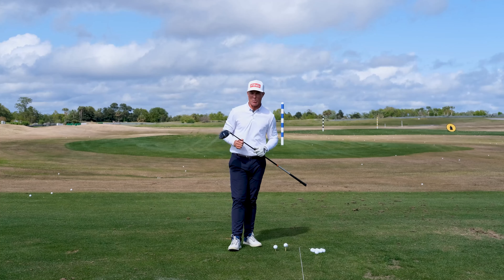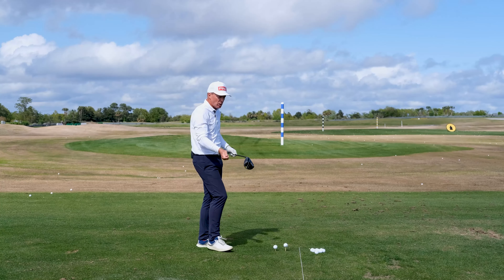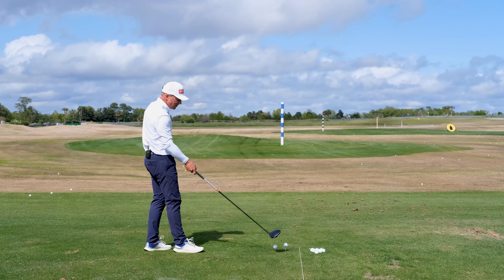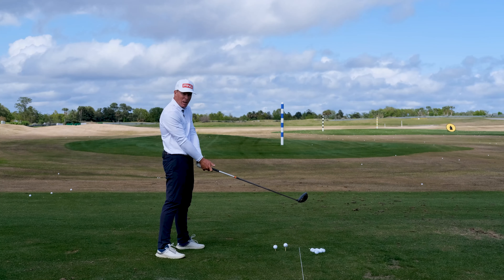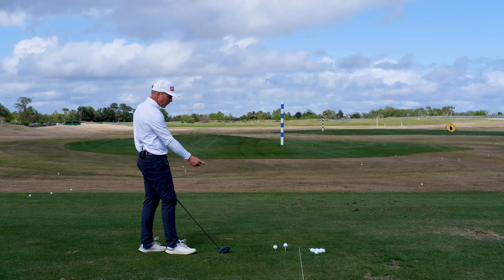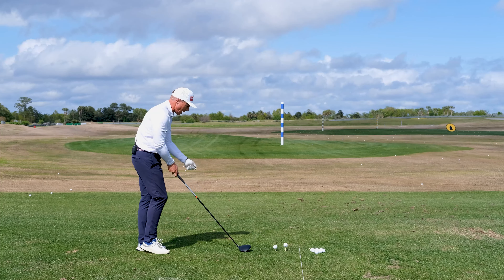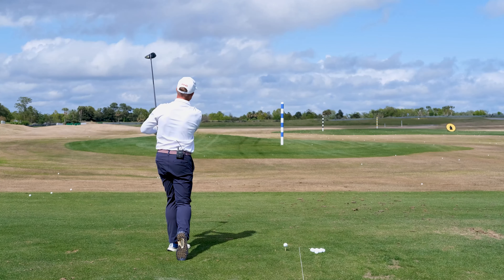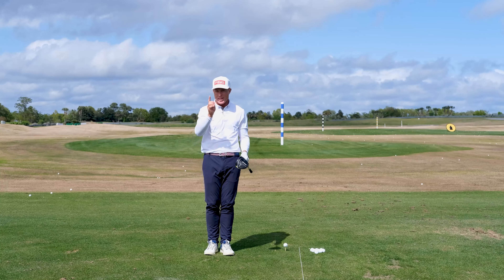How to Hit the Driver Better!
In today's Tuesday Tip I give you some great pointers on how to hit the driver better as well as keeping ball flight straight. Leave your questions and comments below.